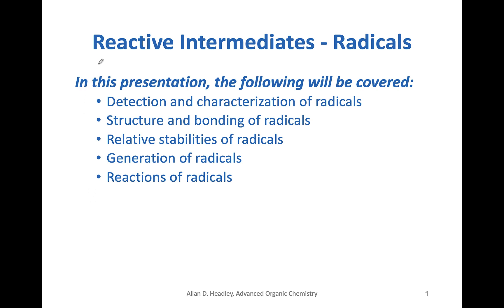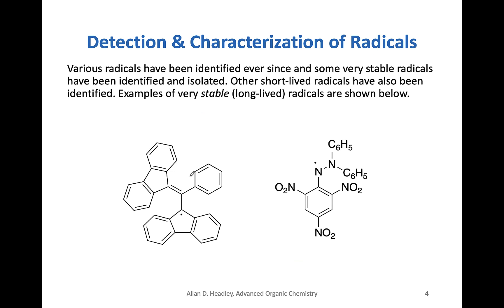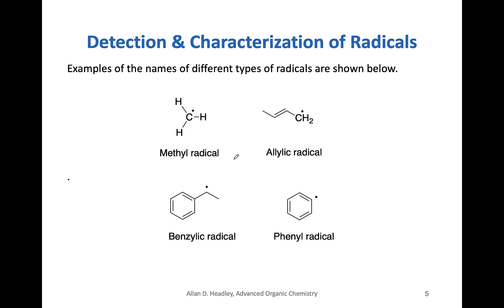CHEM513 Radicals_1